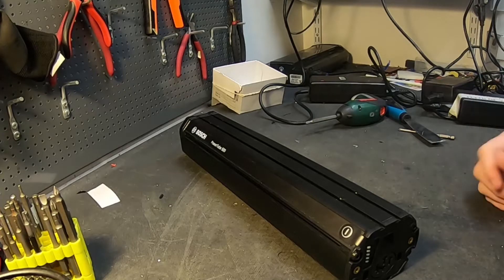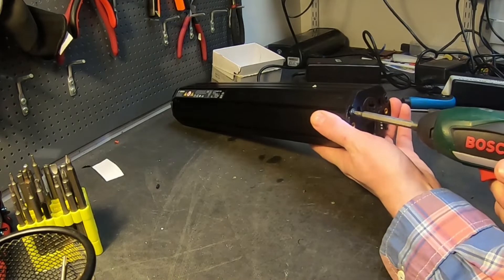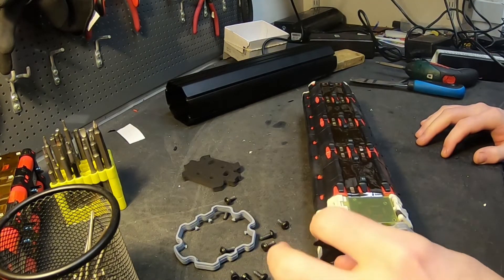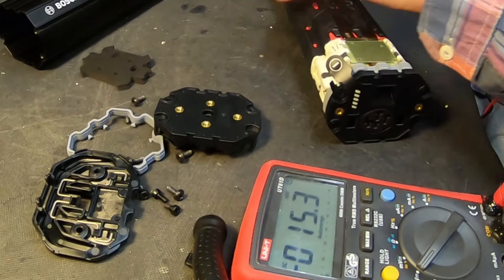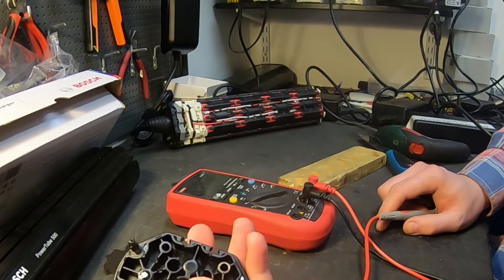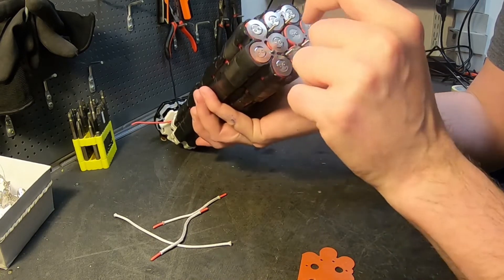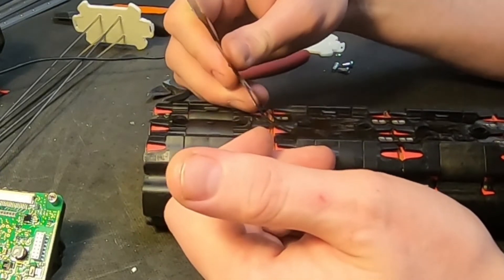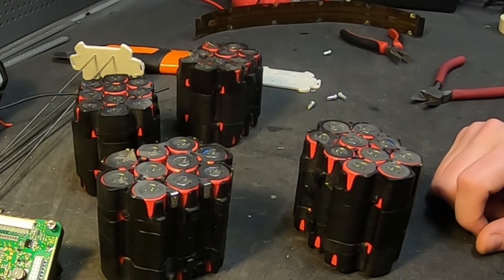Bosch PowerTube 500 Wh - Complete Teardown